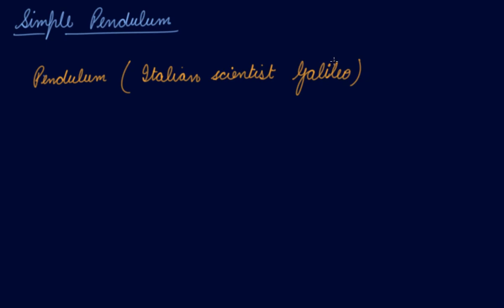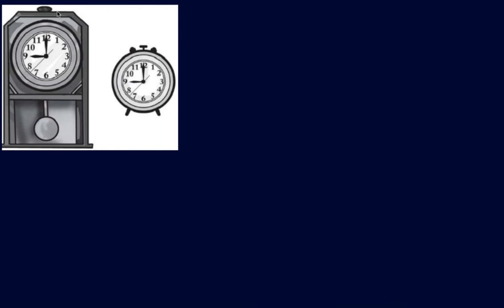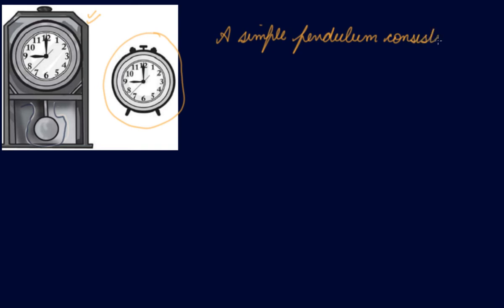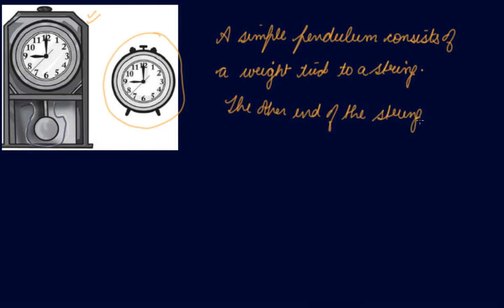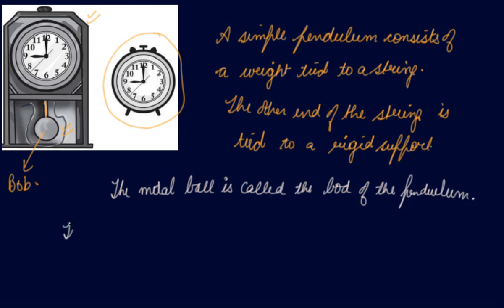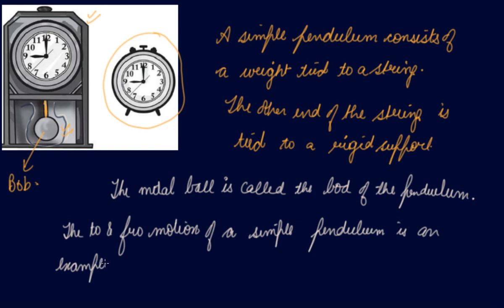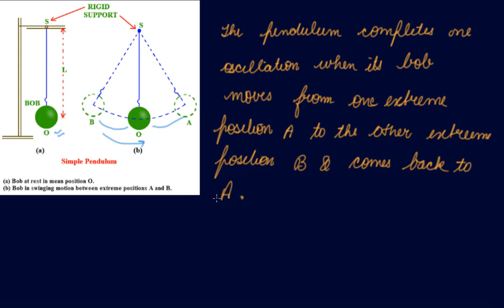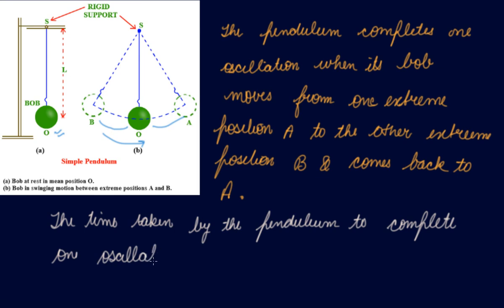Simple Pendulum | Class 7 Physics Motion and Time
Simple Pendulum | Class 7 Physics Motion and Time by Parul